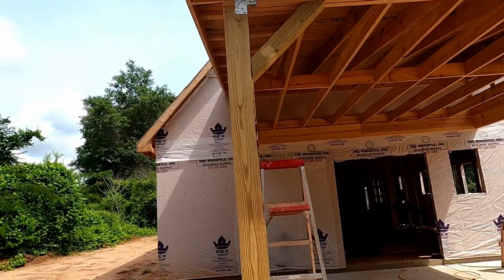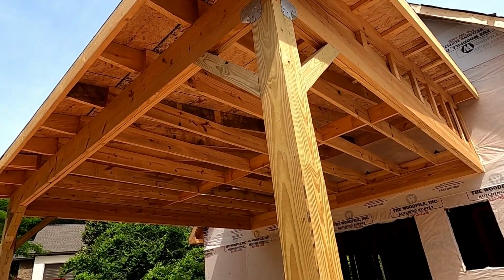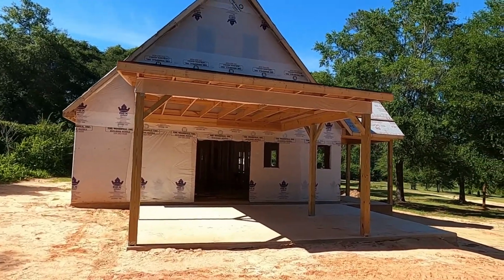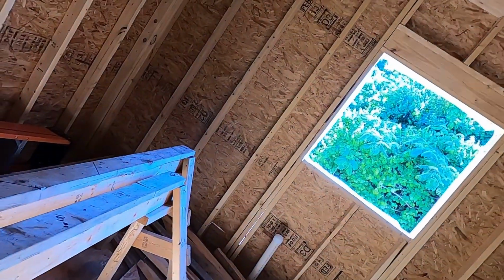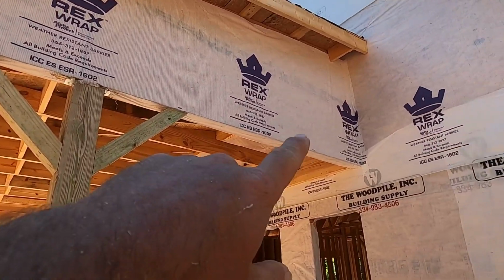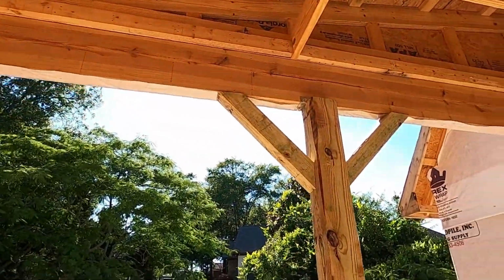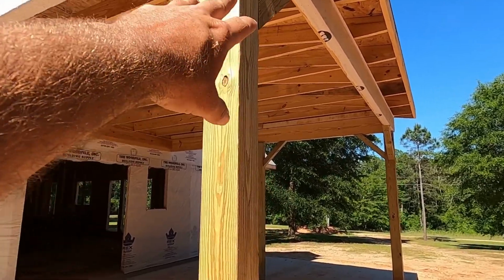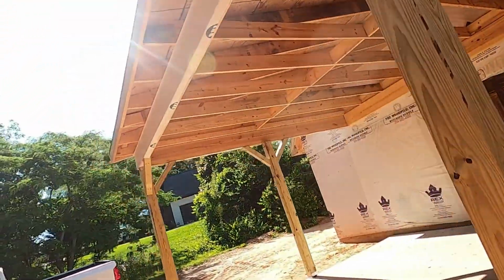Finally!! Finished with the 16x16 porch!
Finally finished with the 16x16 porch! I am so glad. This was a lot of work. I added the two extra post today in this video. This really made a difference in making the porch solid. I debated on installing them or not because I wasn’t sure if it would make a difference, But man it did! When I went to install the house wrap I cut them out on the ground making a triangle shape. Then when I was installing them they went right up with no problem it was really nice! Anyway it was a fun project a lot of work but a lot of satisfaction along the way!